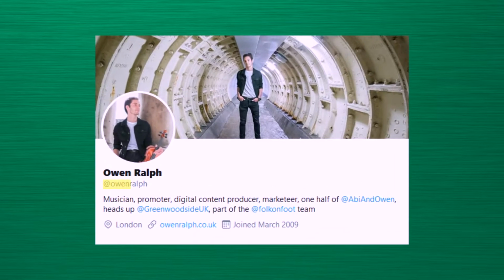GMM Tutorial: @ vs # - The Grammar Of Social Media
Owen Ralph explains the difference between @-ing and hashtagging.